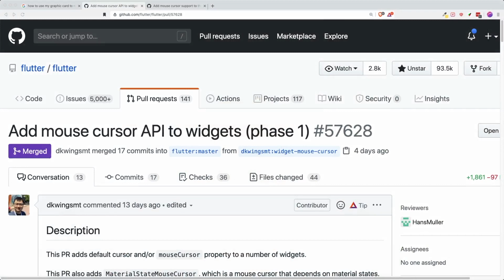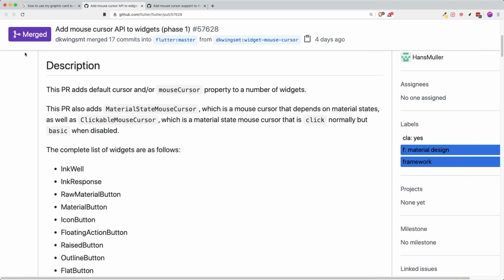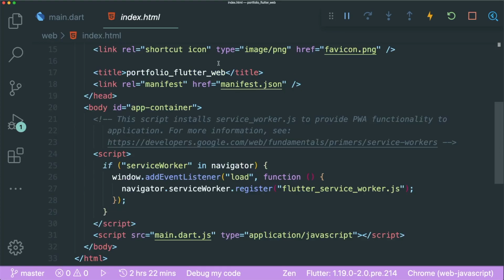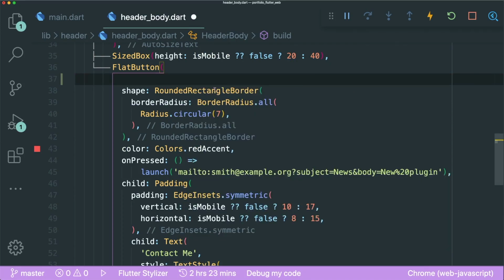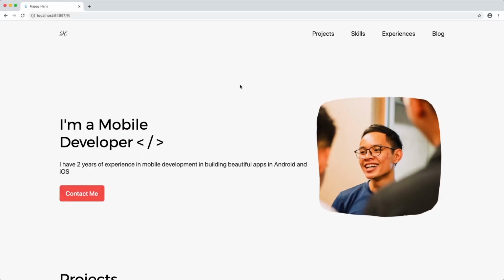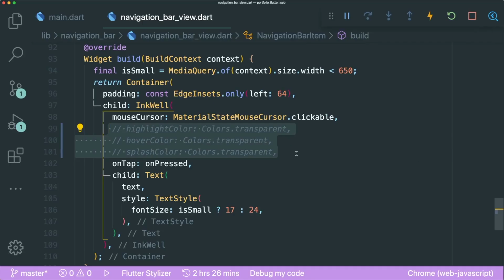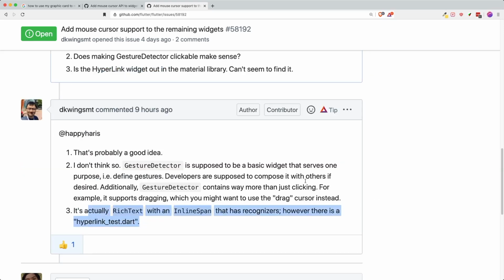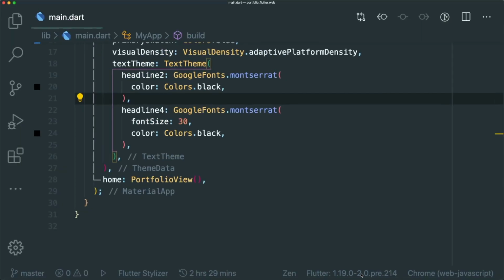Sneak Peak on Flutter Web Mouse Cursor Support!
Flutter Web supports mouse cursor. Yikes.